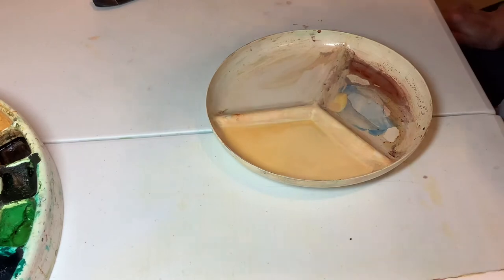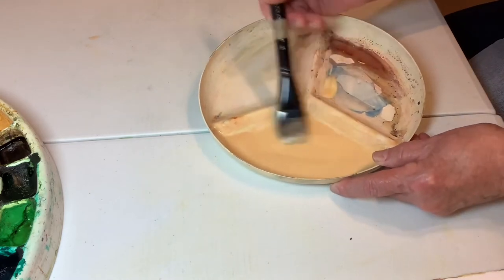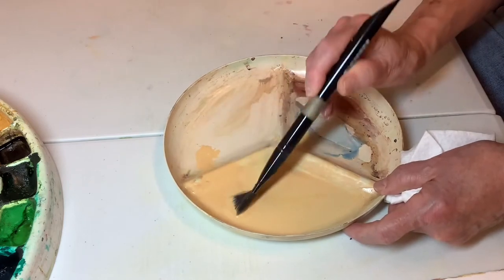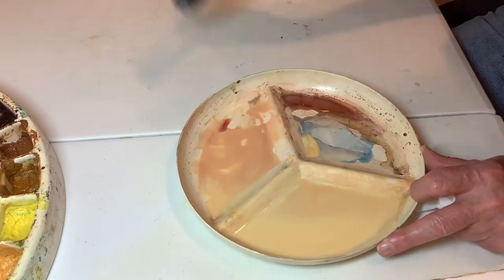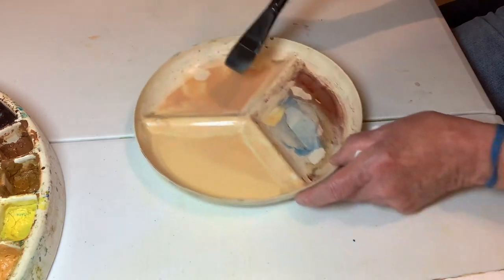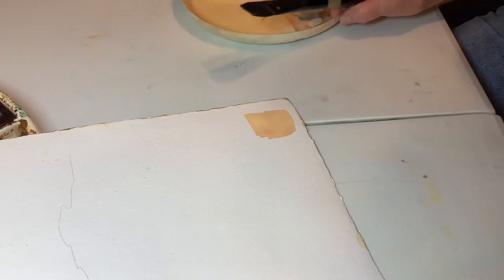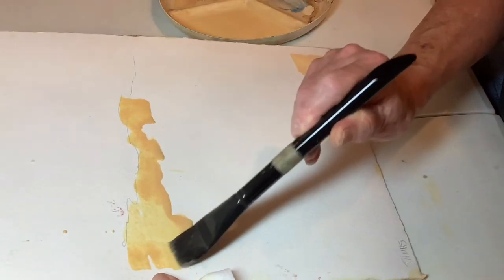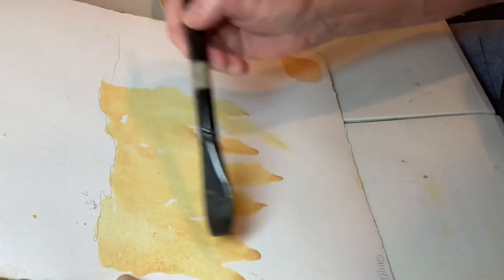Olive Trees on Cliff part 3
This is the lost part. 🤪🤪🤪